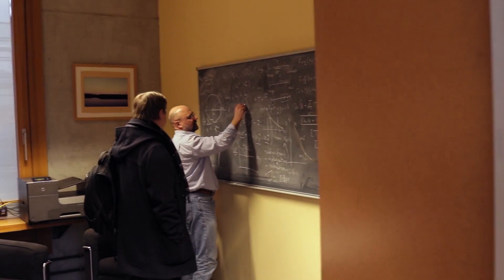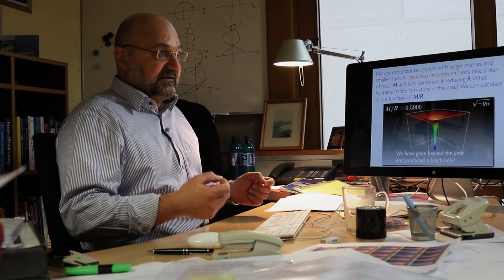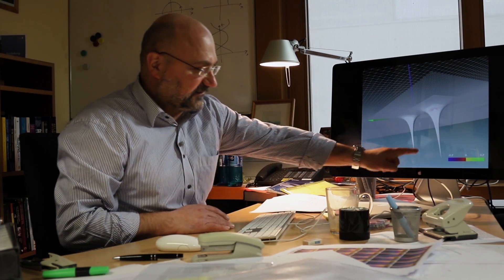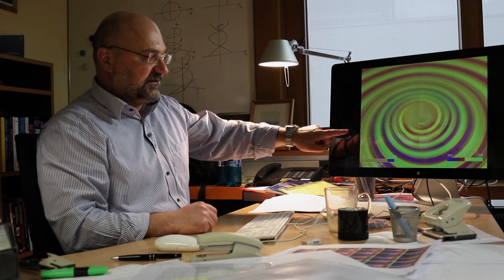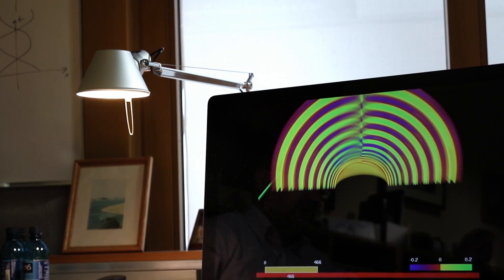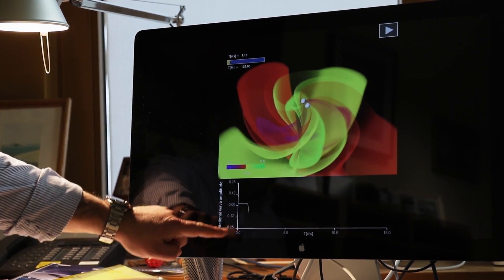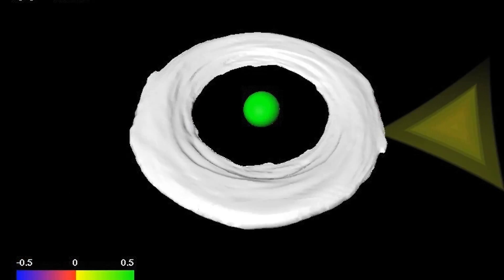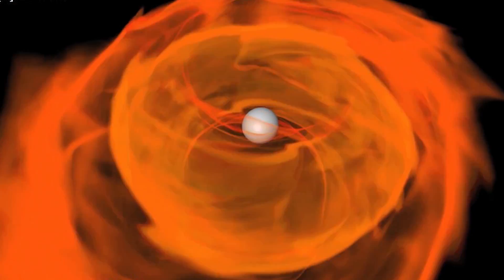Nikhef interview about gravitational waves with Luciano Rezzolla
Simulations surrounding the first detection of gravitational waves, interview with Luciano Rezzolla, theoretical astrophysicist in Frankfurt.